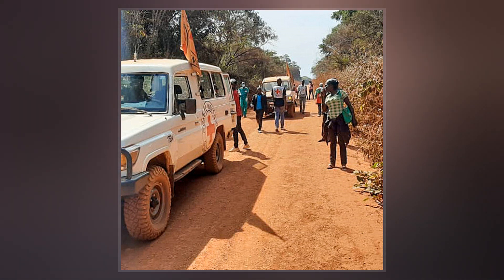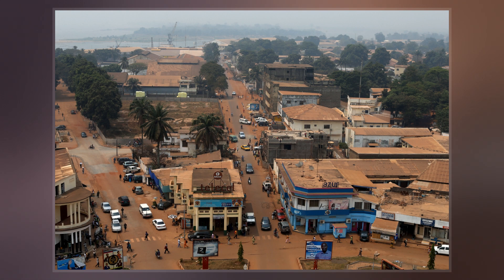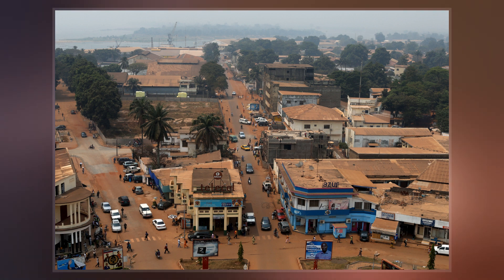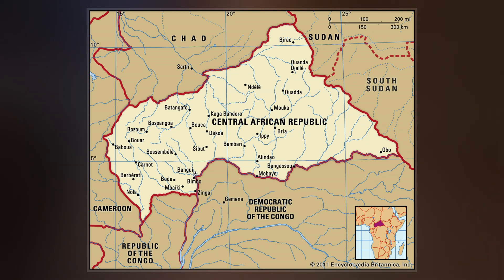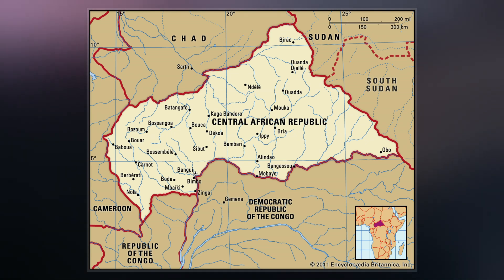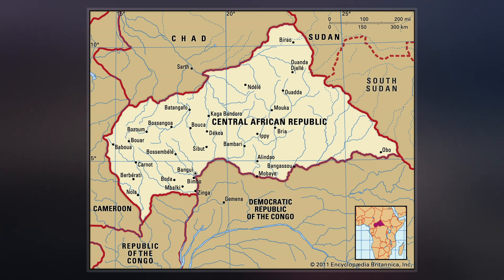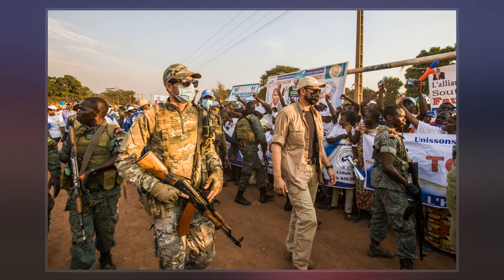Central African Republic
The Central African Republic  is a landlocked country in Central Africa. It is bordered by Chad to the north, Sudan to the northeast, South Sudan to the southeast, the DR Congo to the south, the Republic of the Congo to the southwest, and Cameroon to the west.